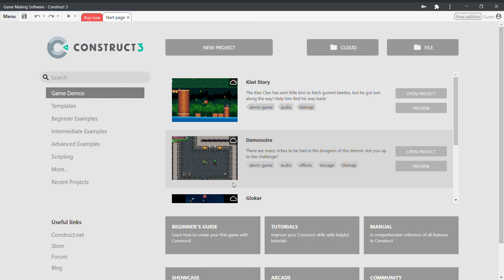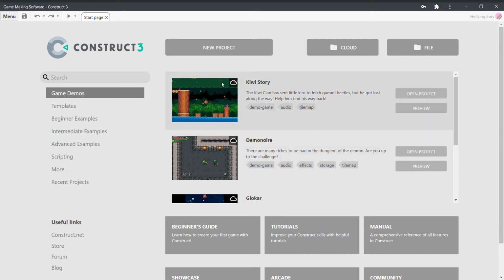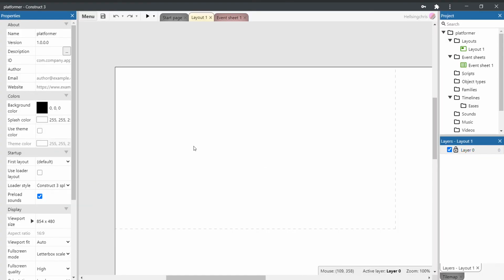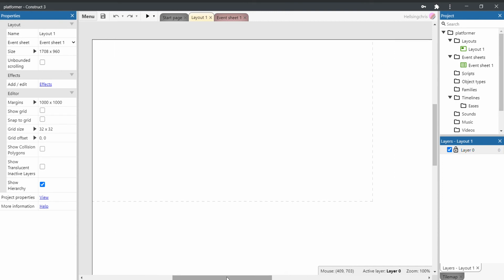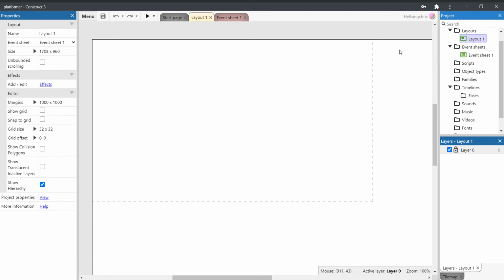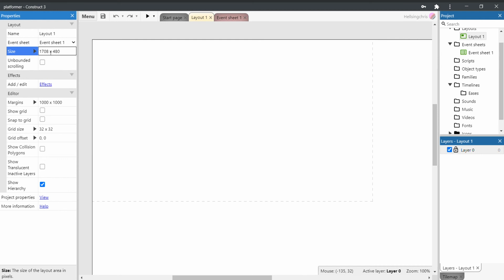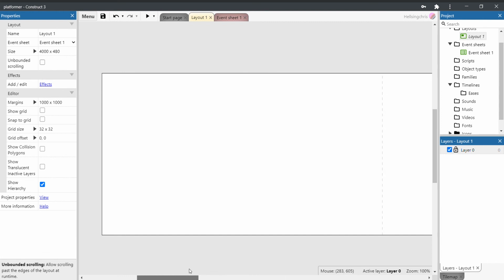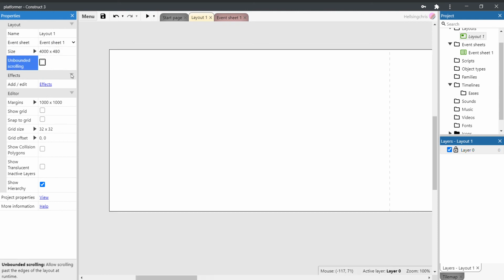2D Platformer 1 Creating a New File